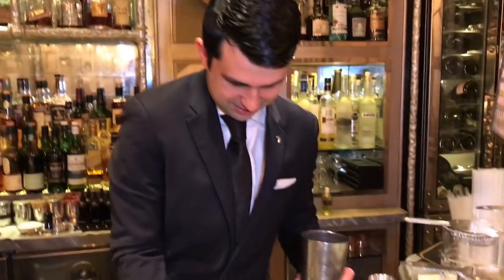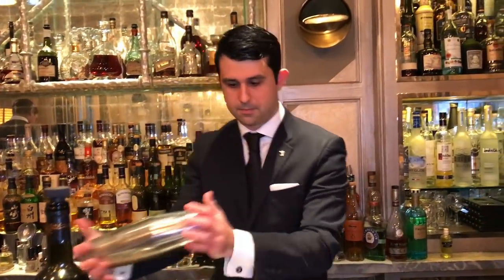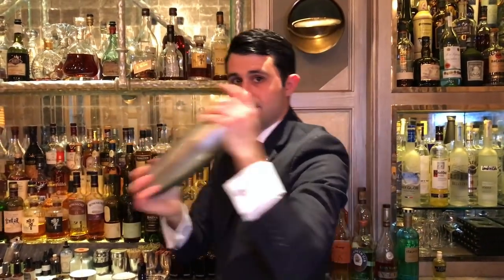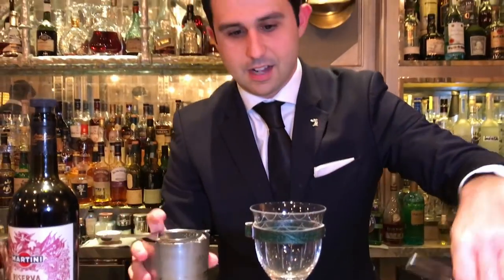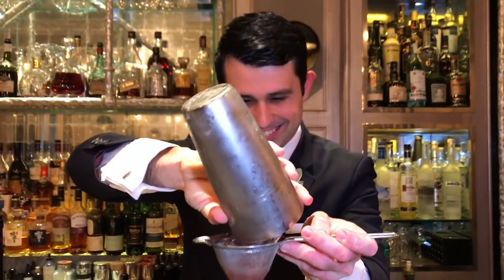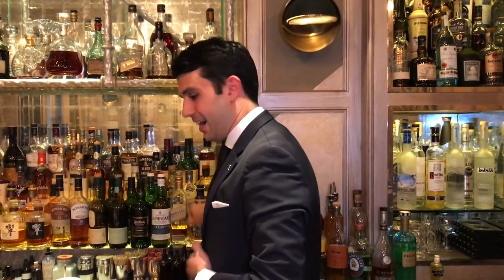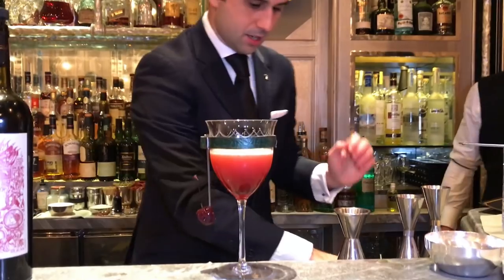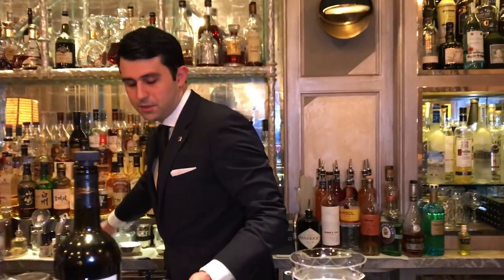Giorgio Bargiani from The Connaught Bar (London): Good Fellas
Giorgio Bargiani from The Connaught Bar makes for us his signature cocktail: The Good Fellas